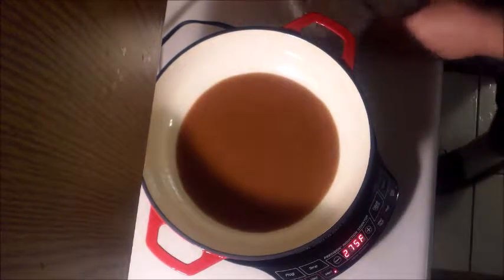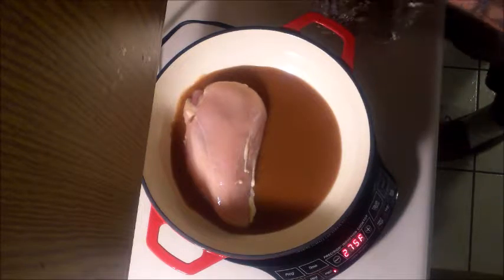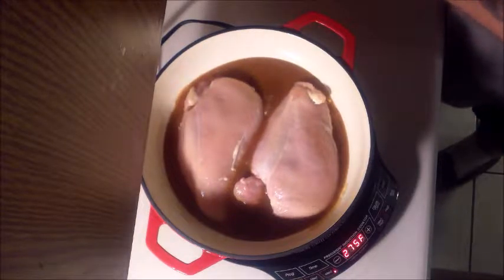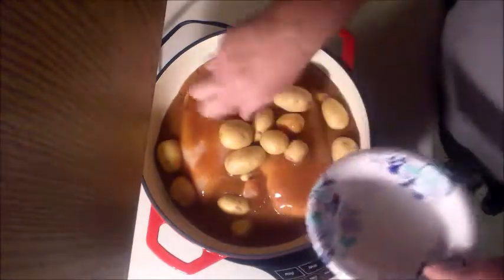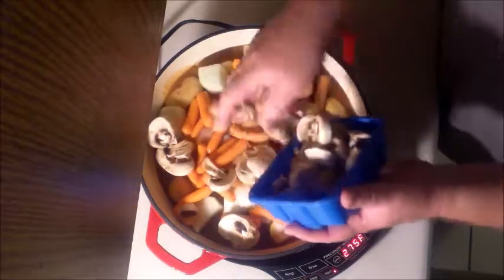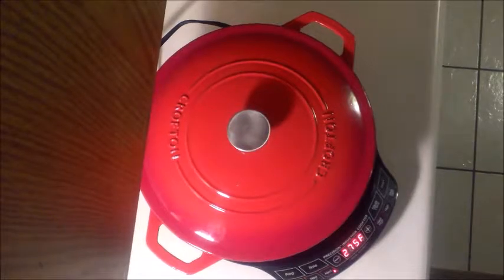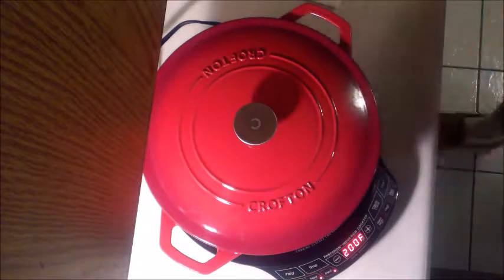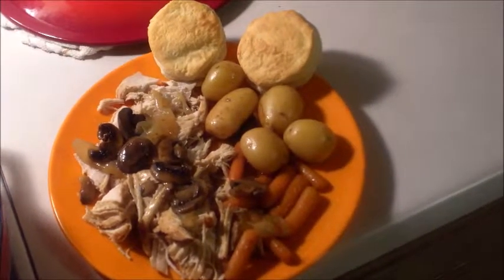Chicken Stew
Here, I'll show you how to make chicken stew. It's a lot like beef stew, only use chicken instead.